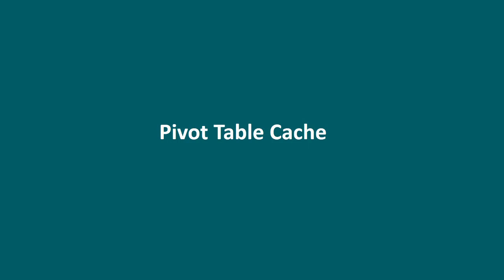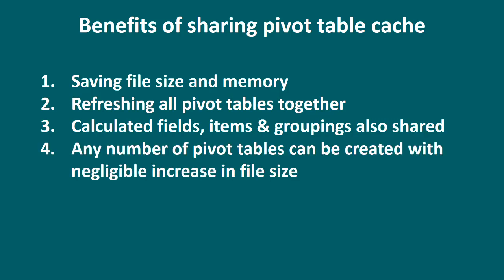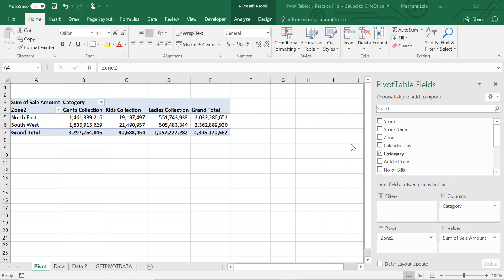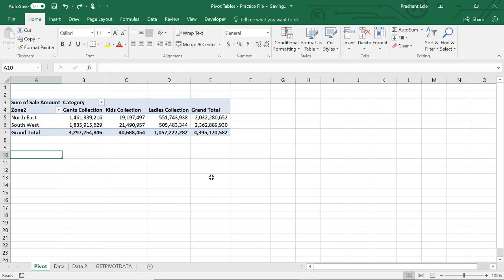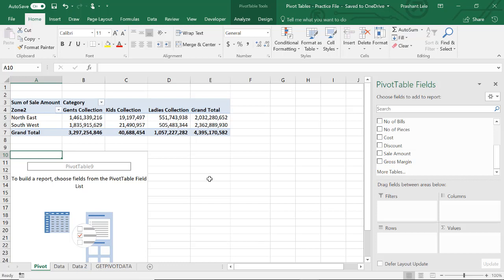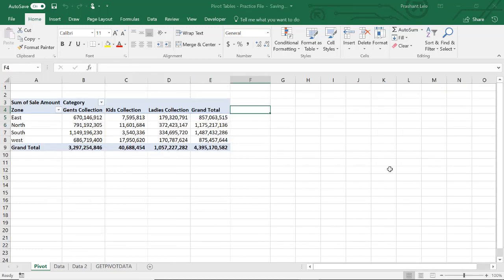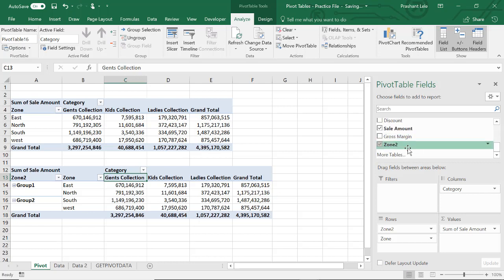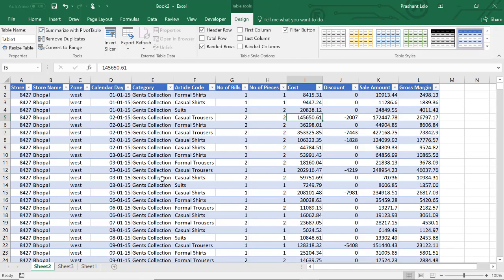Excel Pivot Tables 16 Cache Memory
Cache memory, Pivot tables' quick access storage.